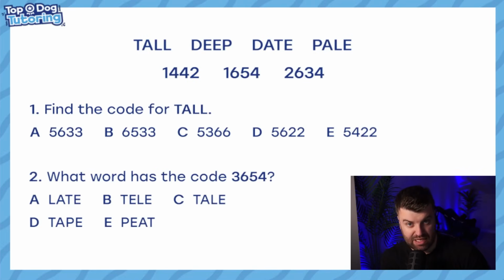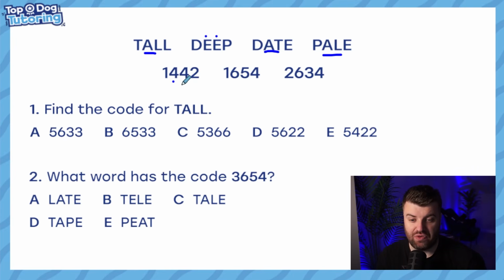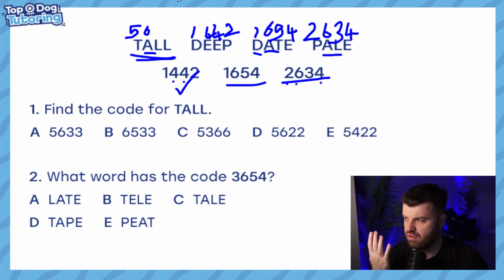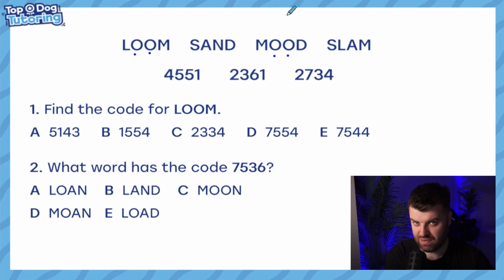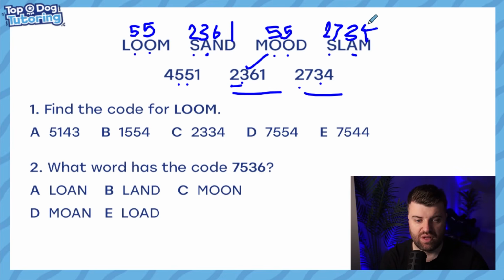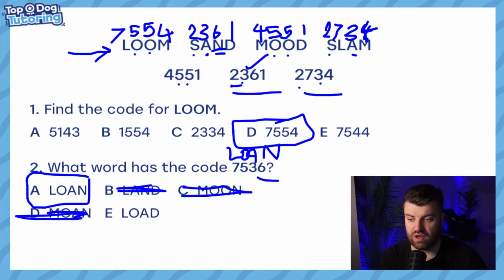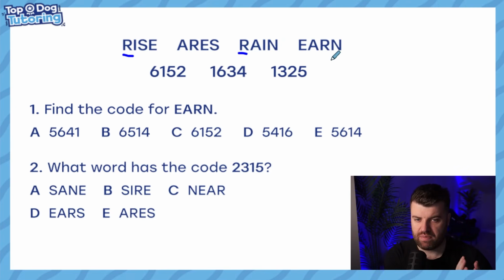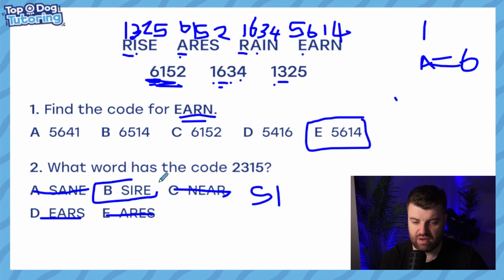How To Solve The HARDEST 11+ Verbal Reasoning Questions Ever!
Is your child preparing to take the 11 plus, Kent Test or any other entrance exam?

Want more after this video?

We've got a full library of prep resources for Years 4, 5 and 6, hundreds of lesson videos, homework tasks and step by step homework walkthroughs so your child can keep building confidence at home, all in one place.

Whether you're prepping for the Kent Test, SATs, or just want to fill the gaps, it's all there.